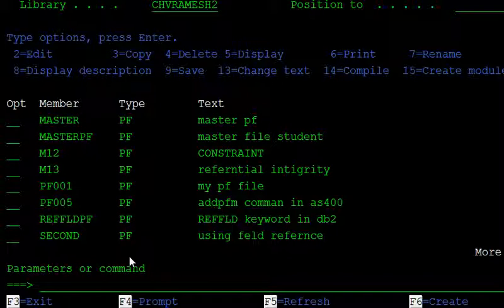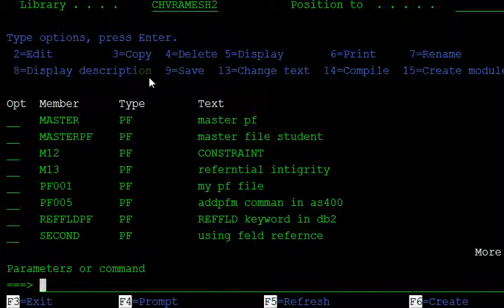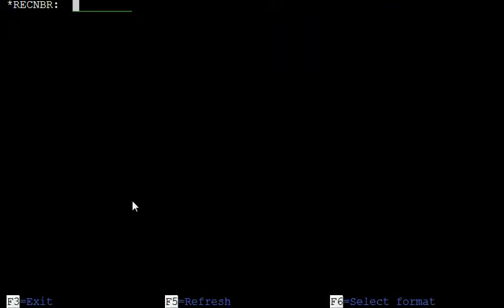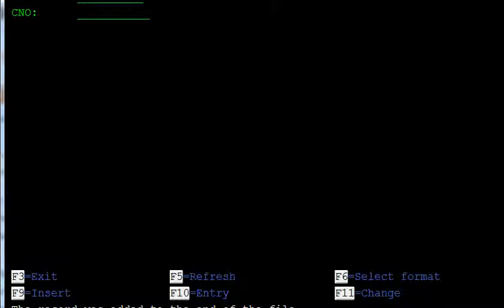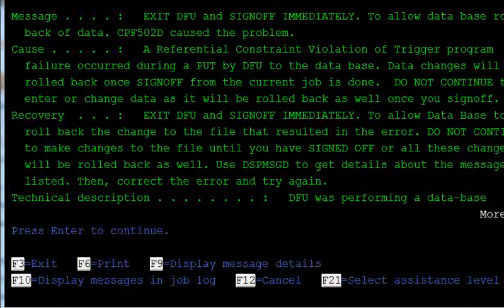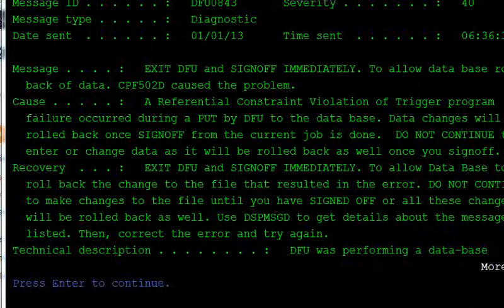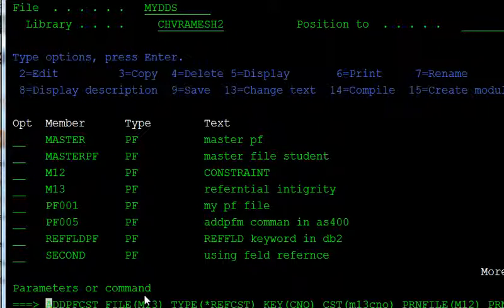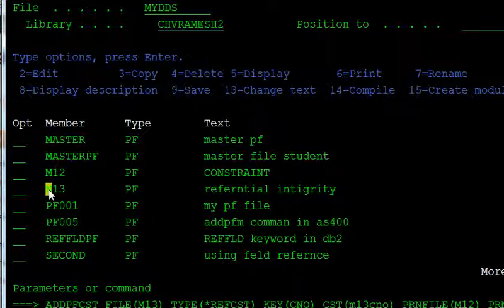referential integrity in as400